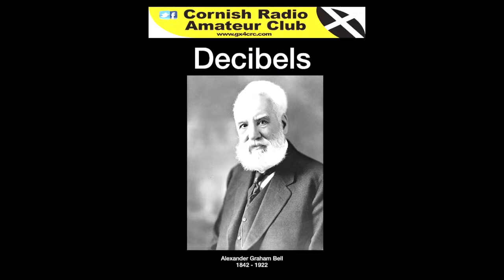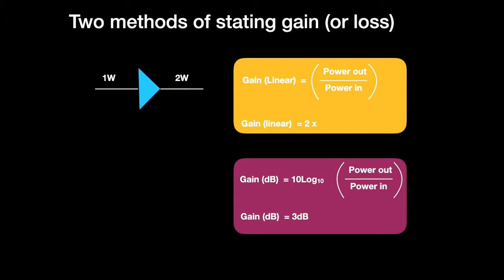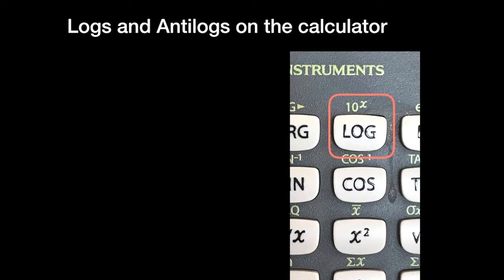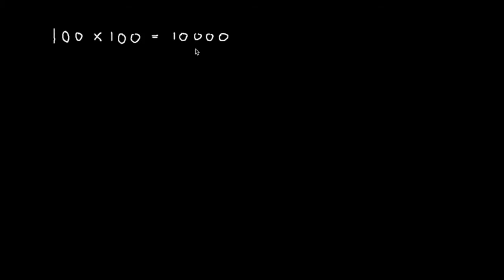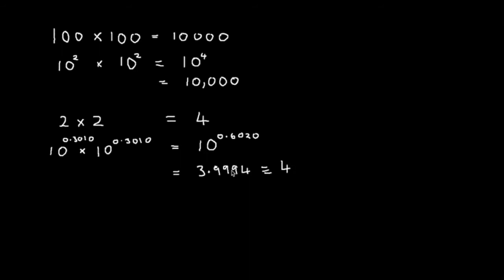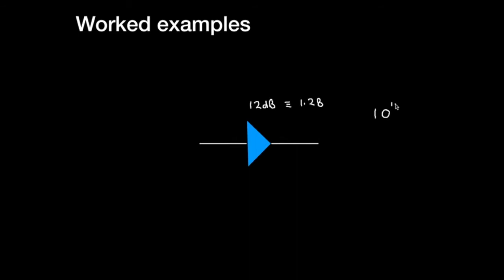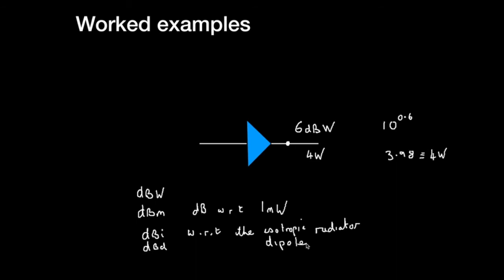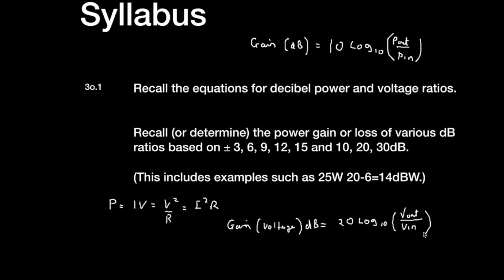Advanced - Decibels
An in depth look at the dB. Perhaps a bit OTT for the advanced course.